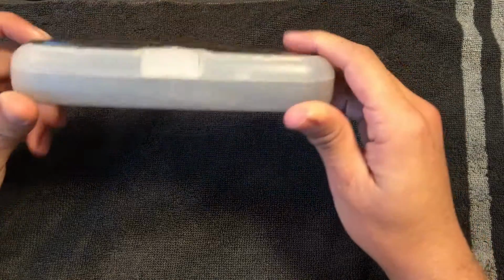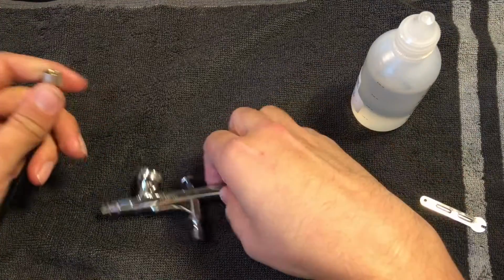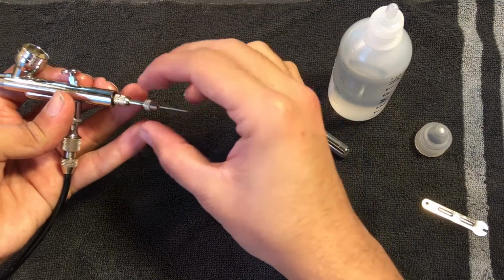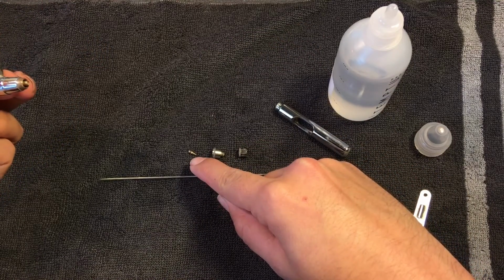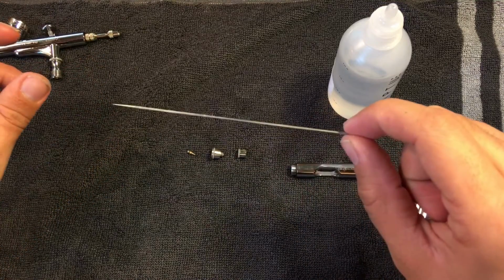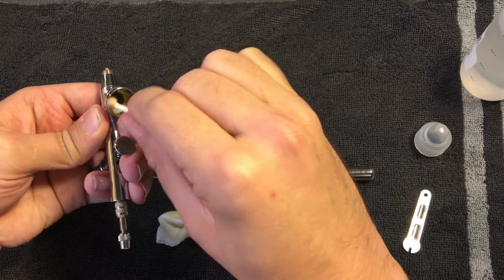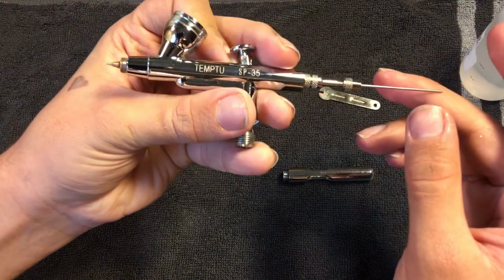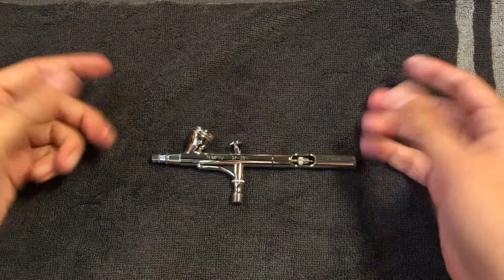TUTUORIAL | Airbrush Maintenance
I've been getting a lot of questions about airbrush upkeep. Here's a little video tutorial with the Temptu SP-35 airbrush.